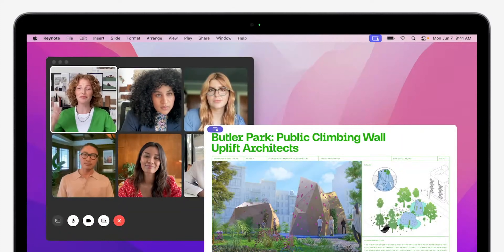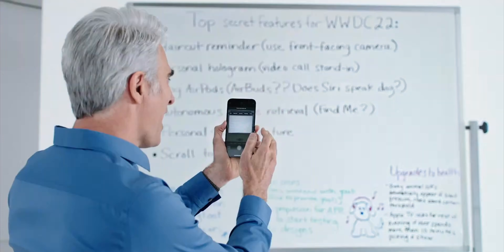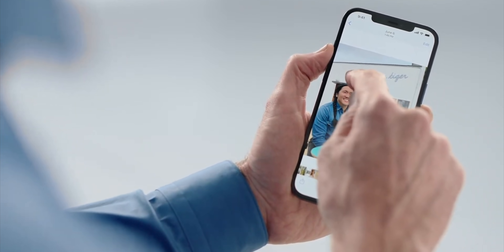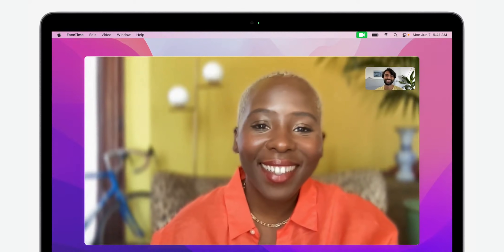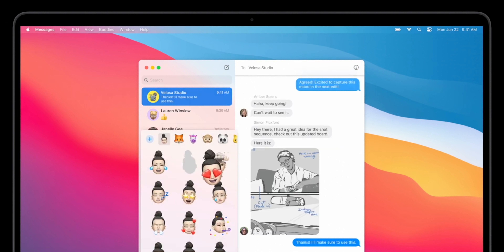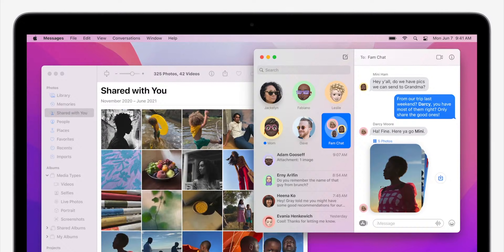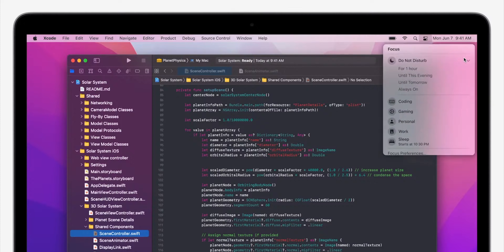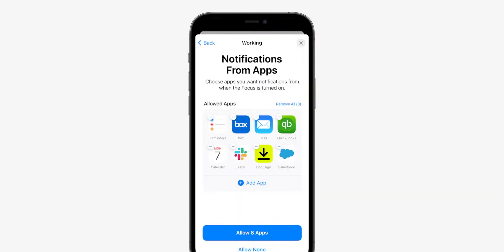macOS Monterey Review — The M1 Pro / Max Update!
macOS Monterey is here but should you upgrade now or wait?

Live Text, FaceTime for… lockdowns, Quick Notes, Focus Modes, Shortcuts… in progress, M1 Pro and Max acceleration, Safari redemption, and M1 Pro/Max acceleration! John Gruber of Daring Fireball, the Talk Show, and Dithering fame joins me for MacOS Monterey — the review!

Note: Gruber's video was shot entirely with the new M1 Pro MacBook Pro 1080p camera

🔗 LINKS

MORE